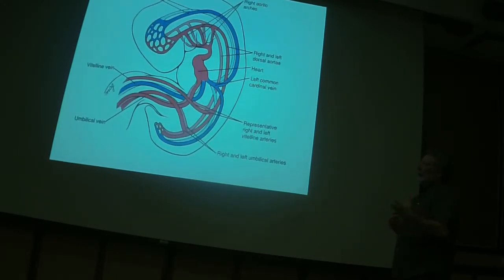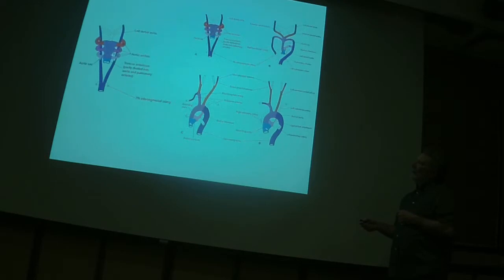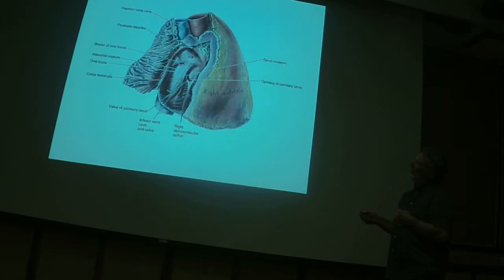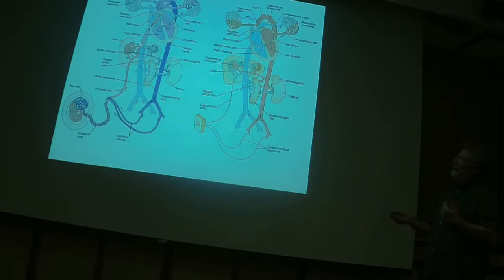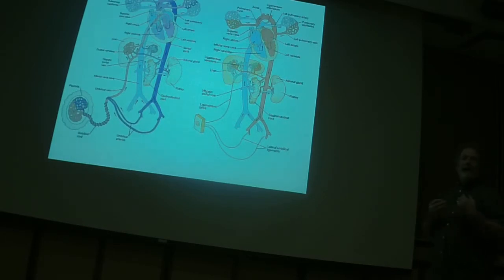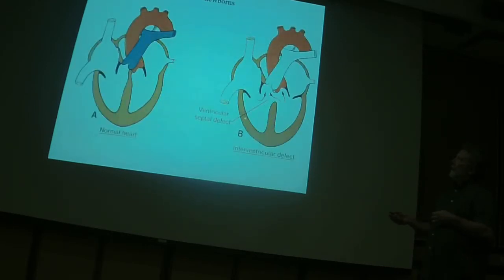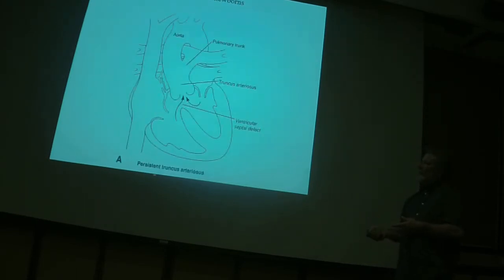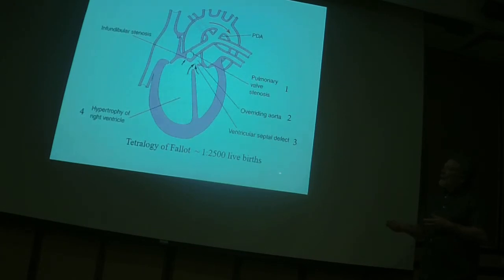HLHD Embryology pt. 2